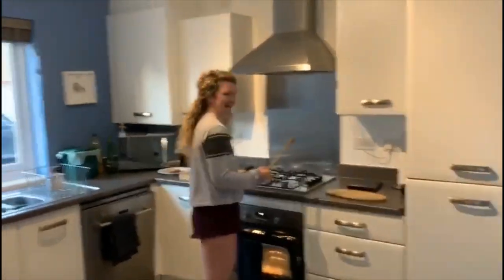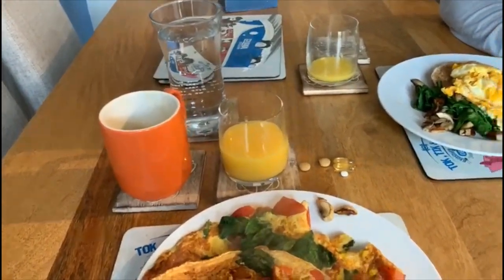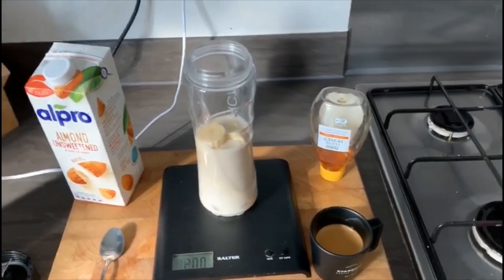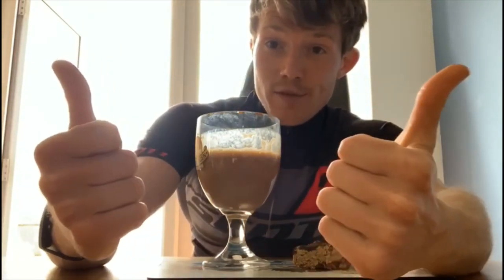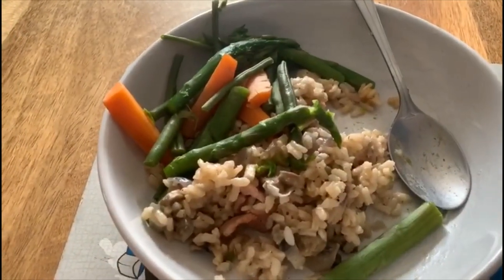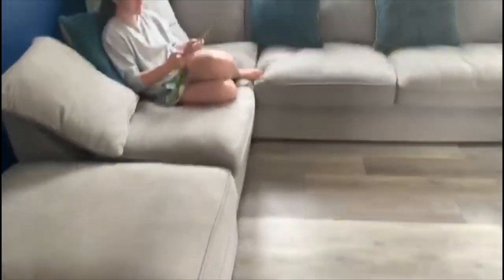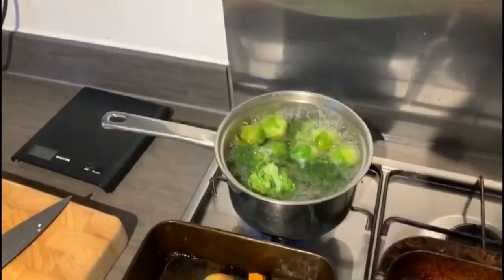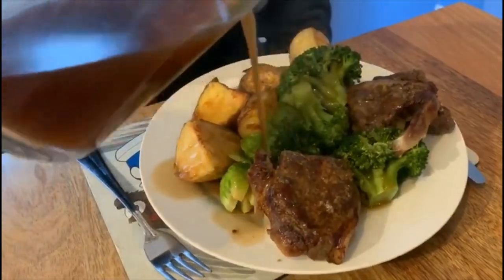Oxhouse lock down day 22 (a day in the life: Luke's bodybuilding diet)